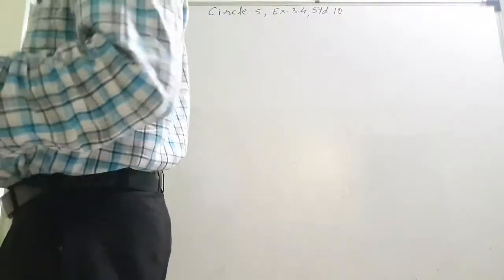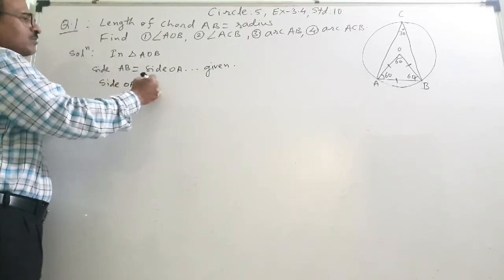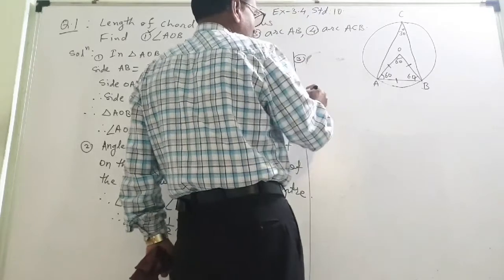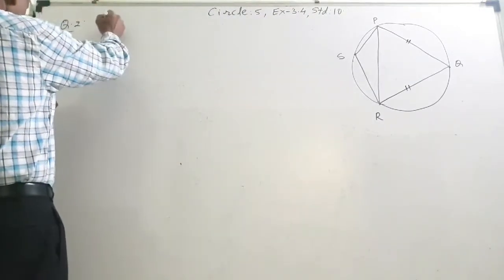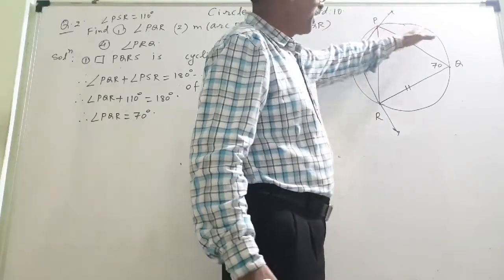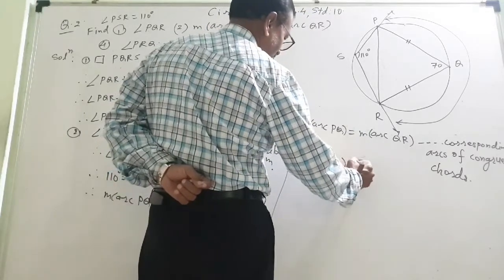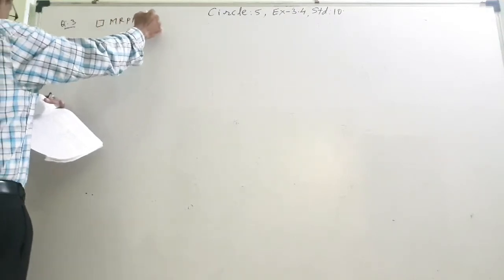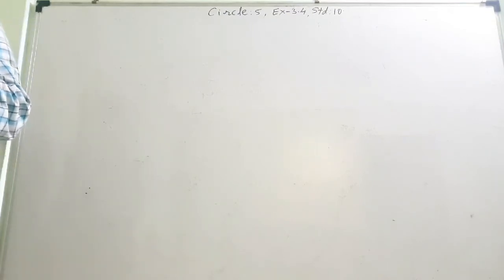Circle:5 Ex-3.4 ,Std 10